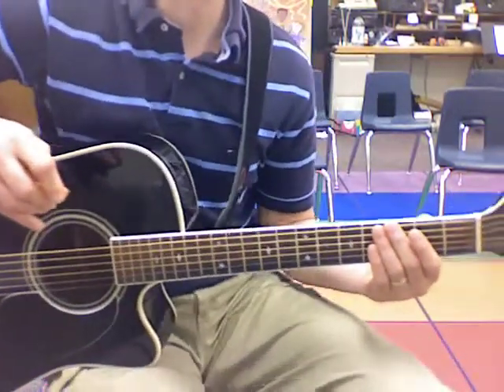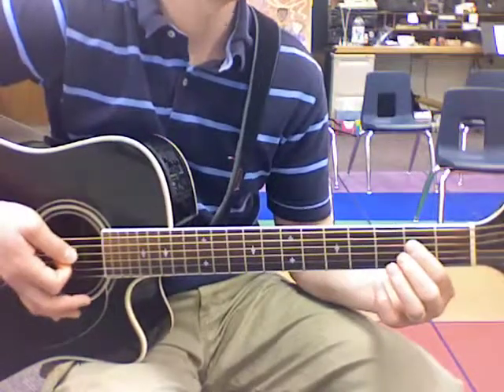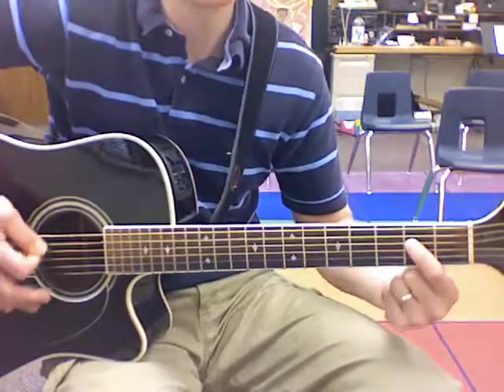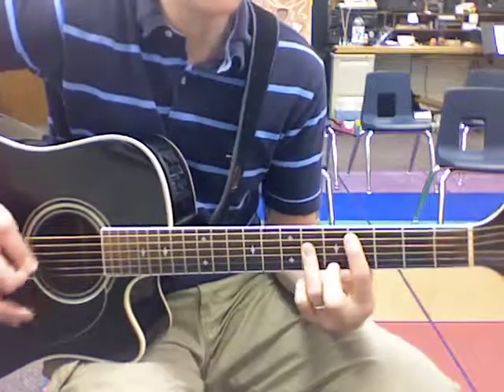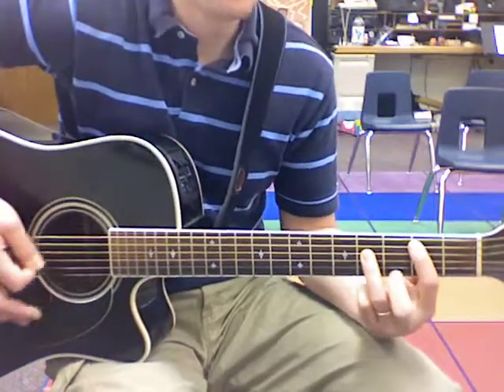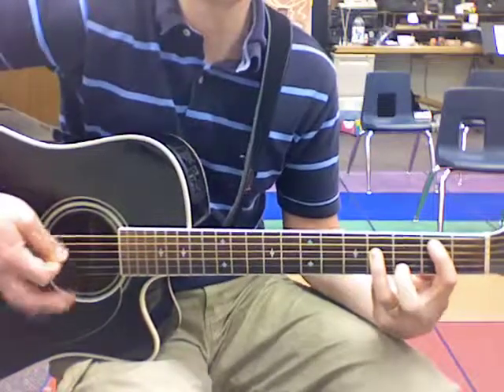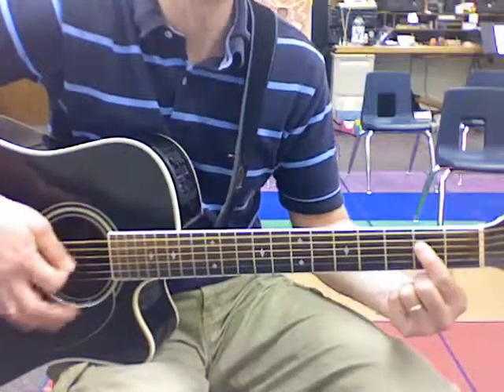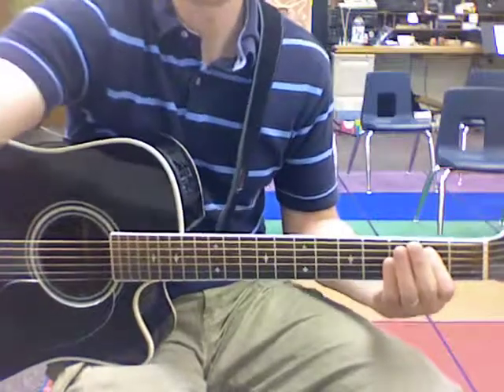Power Chords - My Redeemer - 2 (practice).mov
Guitar instruction video video for My Redeemer Lives using open string power chords